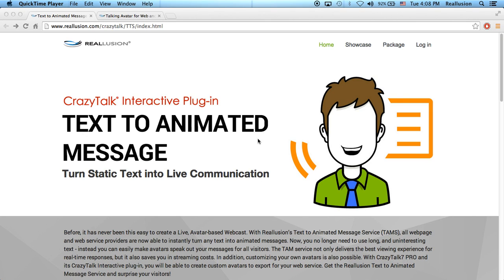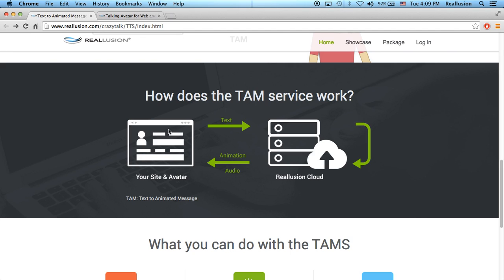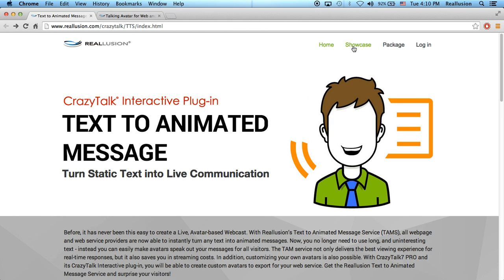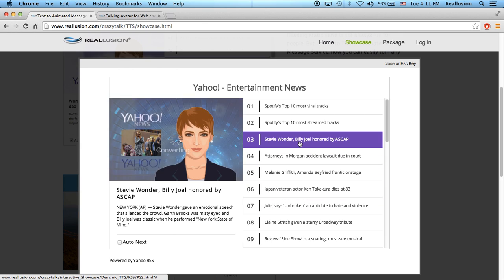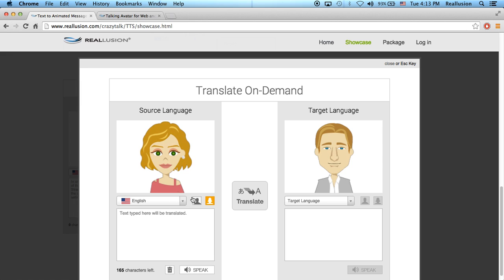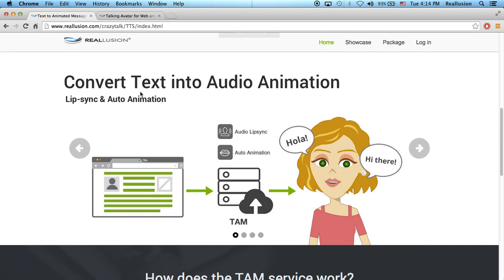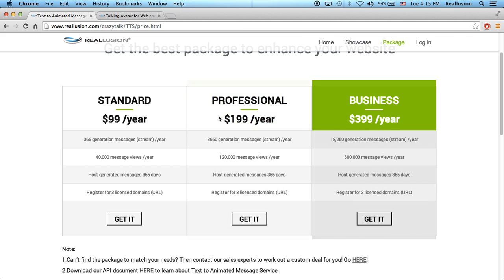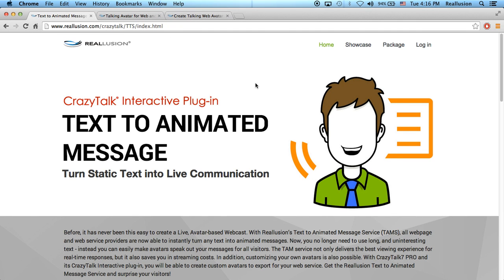Text to Animated Message Service - CrazyTalk Interactive Plug-in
The CrazyTalk Text-to-Animated-Messaging Service (TAMS) now allows you to create Live, Avatar-based Webcasts with help from the Reallusion Cloud servers.

With Reallusion’s Text to Animated Message Service (TAMS), all webpage and web service providers are now able to instantly turn any text into animated messages. Now, you no longer need to use long, and uninteresting text - instead you can easily make avatars speak out your messages in real-time. The TAM service not only delivers the best viewing experience for real-time responses, but it also saves you in streaming costs and allows you to customise your own avatars if you choose to.